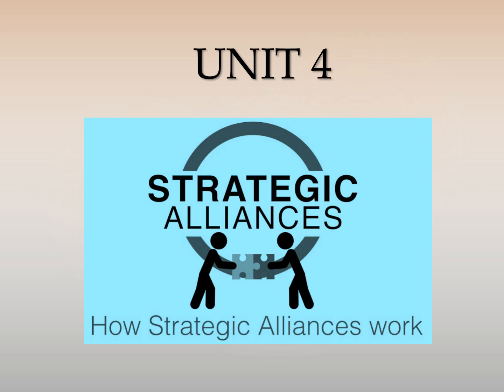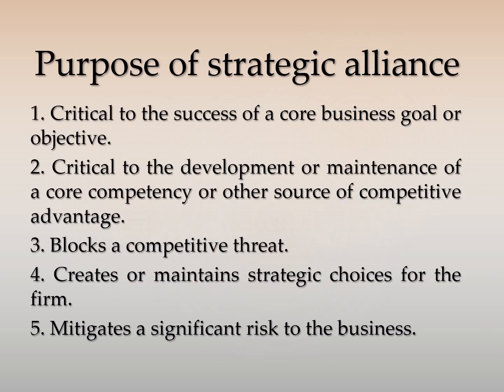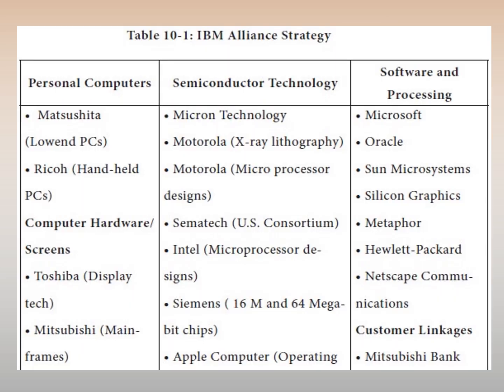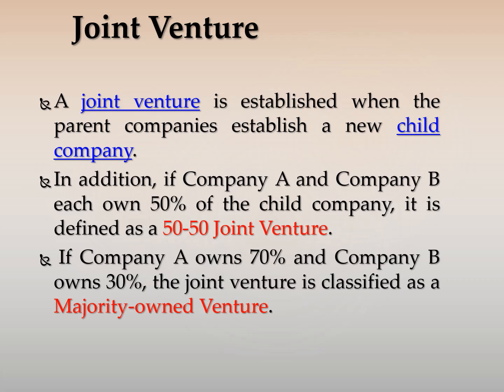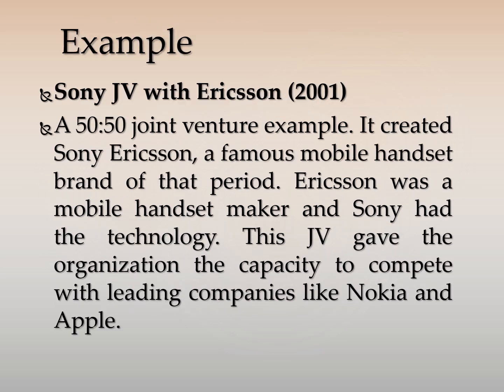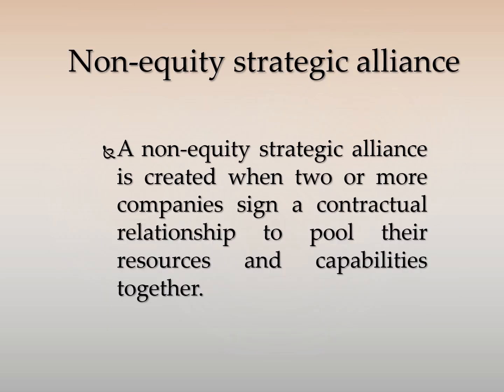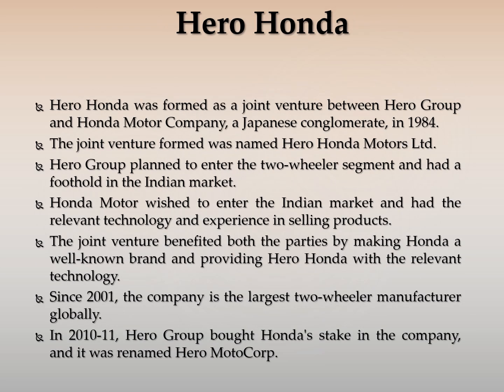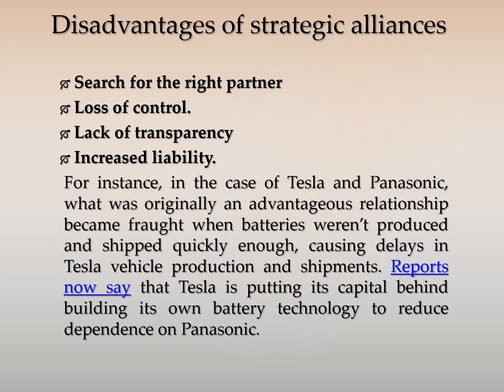Strategic Alliances | Business Strategy, Dr. P.M. Joe Prathap, Professor/CSE, RMDEC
This video explains about the Strategic Alliances in Business Strategy